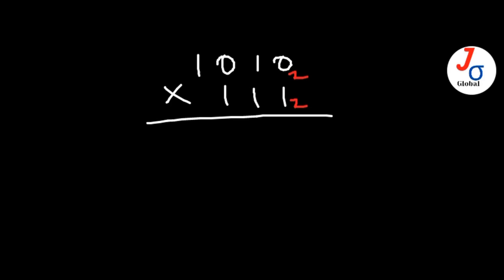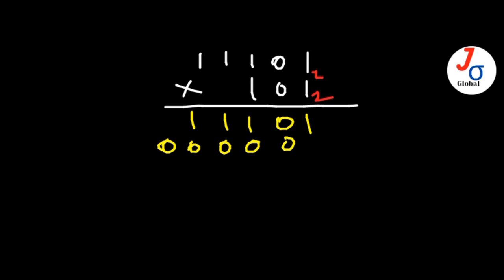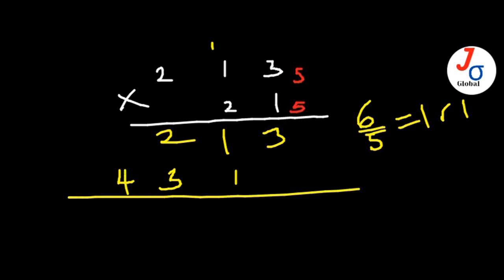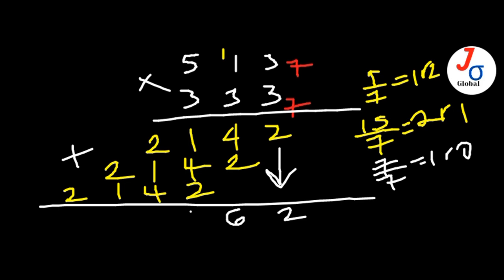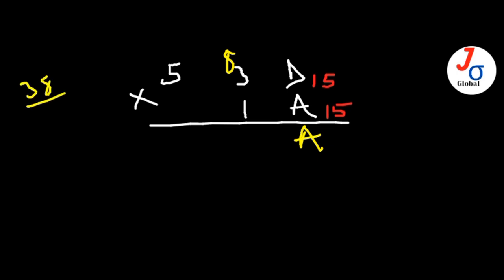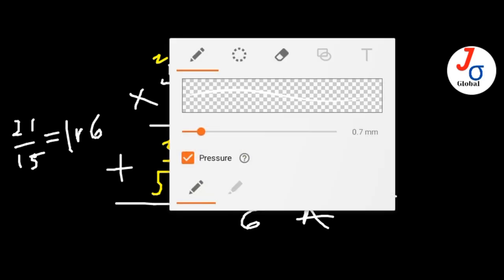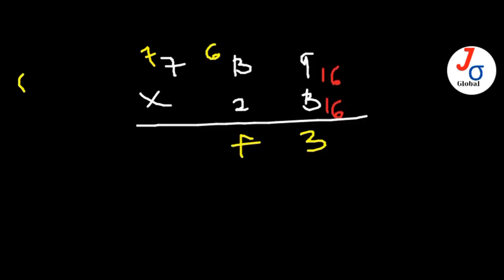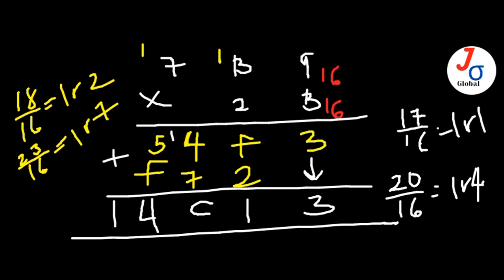Multiplication in Number Base (Ep. 07)